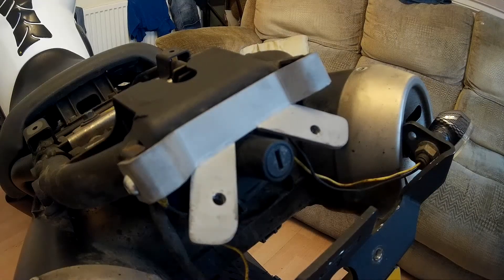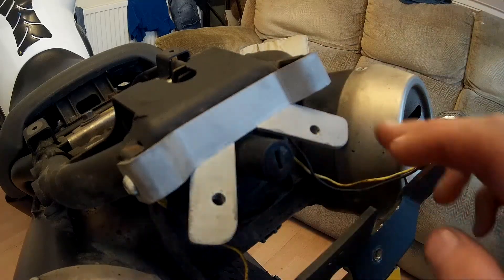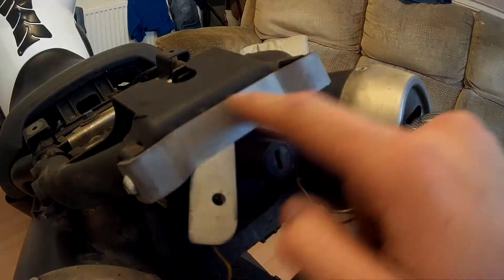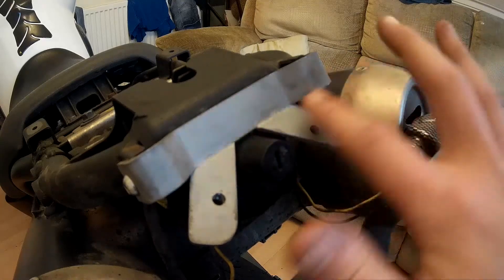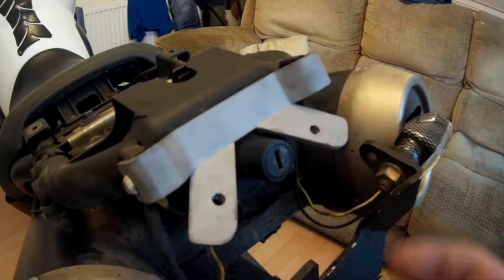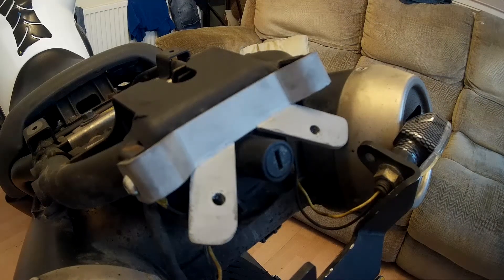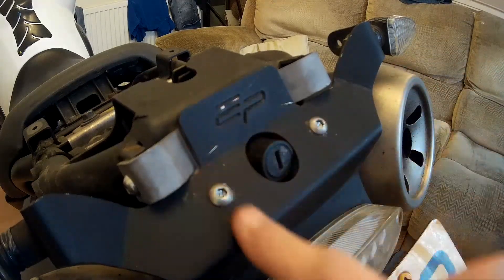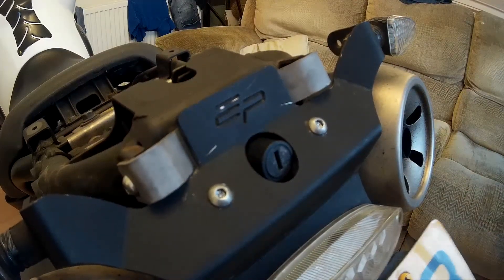Fixed Tail Tidy - Yamaha MT-03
Thats it! Its done and before anyone asks, the reason its grey is its been sand blasted, until I can get it painted